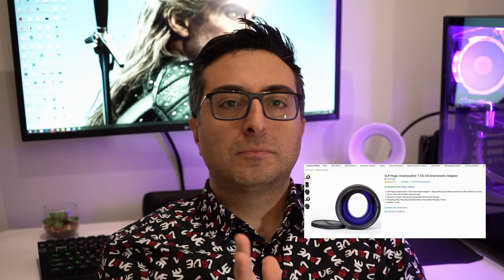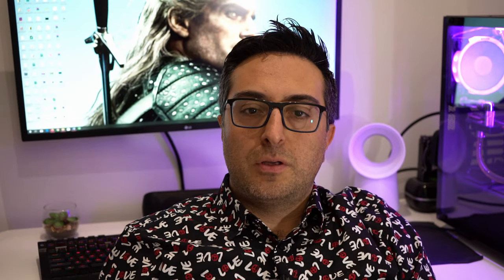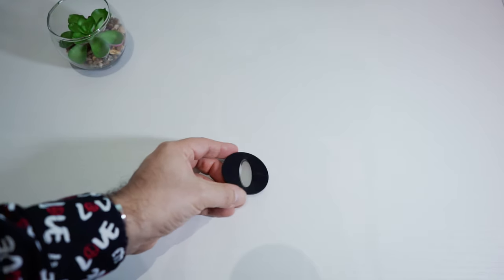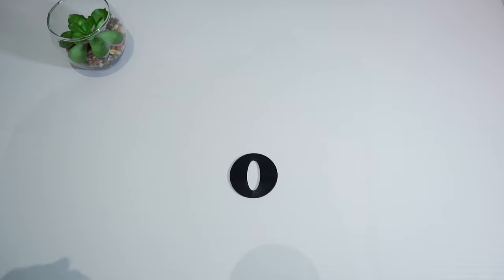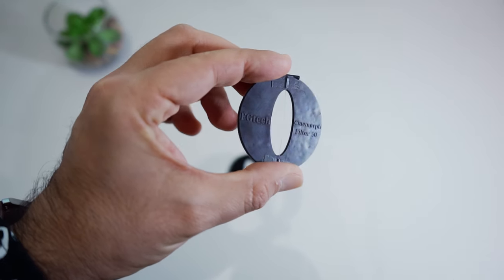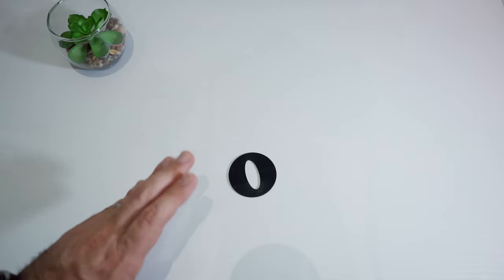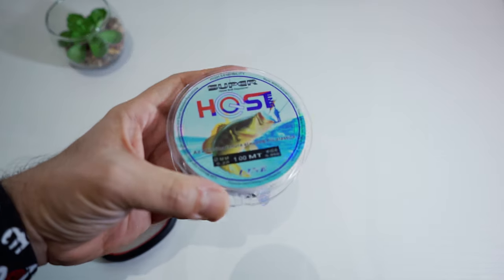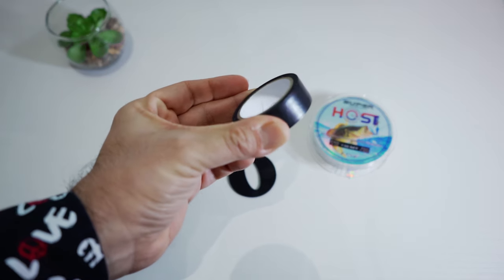Free Cinemorph filter (Faking Anamorphic) - How to make one DIY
Free Cinemorph filter (Faking Anamorphic) - How to make one DIY review

In this video we are going to have an in depth view on how you guys can manually create for free a Cinemorph filter at home and therefore obtain a Cinematic look without anamorphic/cine lenses for your contents. You will find the 3d printable filies for 50, 55 and 58mm diameters.

Use my invite code on Honey and start saving right now!

MY VIDEO SETUP
MY CAMERA
MAIN LENS
COMPACT LENS
MAIN LIGHT
MY RGB VIDEO LIGHTS
LAPEL MIC
SHOTGUN MIC
MAIN TRIPOD

MY PC
My Case: Thermaltake A500
MY CPU: AMD Ryzen 9 3900x
My Motherboard: ASUS X570 TUF
My PSU: EVGA SuperNOVA 850 G5
My Monitor: LG 32 4k HDR
My ARGB Fans: Cooler Master MF120 Halo
My ARGB led strip
My GPU: 1080 GTX Inno3d (@1080ti)
My Main SSD: Sabrent 1tb NVME SSD
My Second SSD: Kingston A2000 500G
My gaming HDD: FireCuda 2tb SSHD
My 1st Backup HDD: Toshiba P300 2tb
My Second Backup HDD: Barracuda 8tb
My Ram: 32Gb TridentZ 3200
My CPU ARGB waterblock: Bykski
My ARGB Pump: Barrow
My other ARGB fans: Barrow 120mm
My gaming mouse: Model o- white glossy

And So It Begins by Artificial.Music httpssoundcloud.comartificial-music

🎵 Track Info

Title And So It Begins by Artificial Music

🎧 Available on

Google Play httpbit.lyGooglePlay-Chillin

httpsdeezer.comenartist9997970
httpssoundcloud.comartificial-music
httpsopen.spotify.comartist2URqg...
httpsyoutube.comchannelUCC49uNuU...
httpsitunes.apple.comusartistar...
httpsfiverr.comaryllfaeproduce-k...
httpsplay.google.comstoremusica...
httpsold.aryllfae.comcontact.html
httpspaypal.meartificialmusic
httpspatreon.comaryllfae